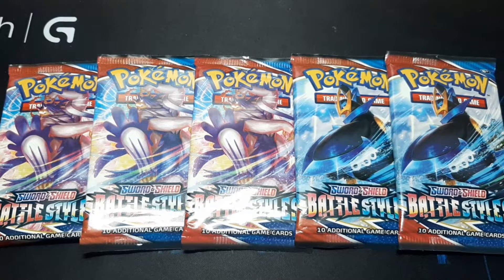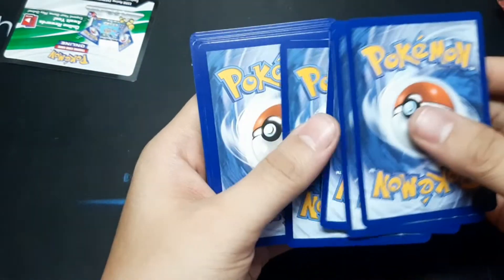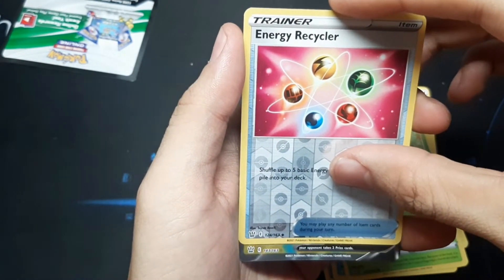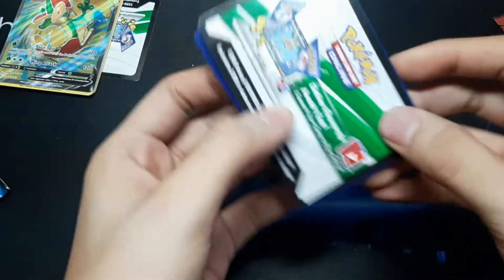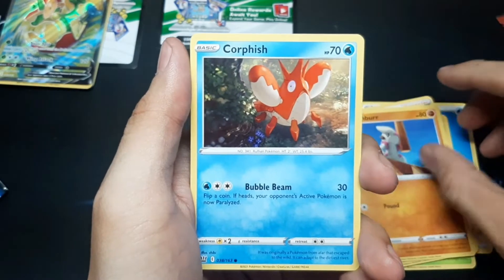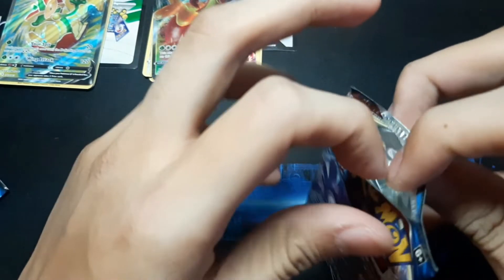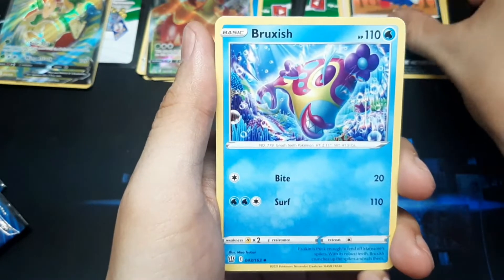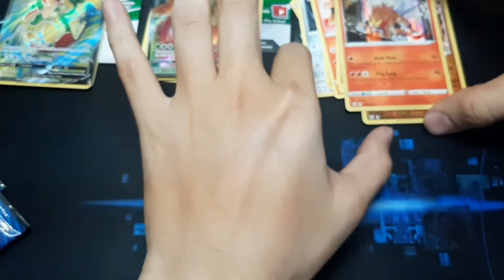5 Battle Styles Booster Packs Lucky Opening May 2021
Opening of 5 Battle Styles Booster packs. Got lucky with all boosters.